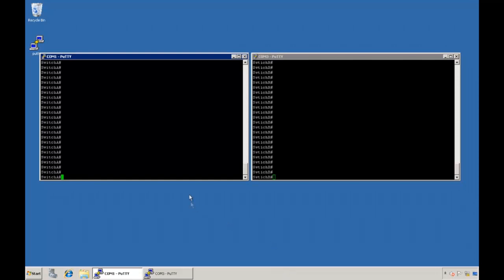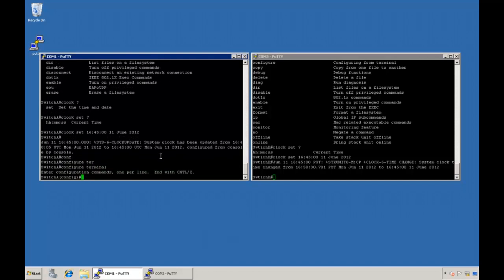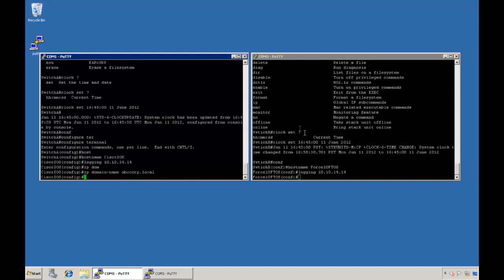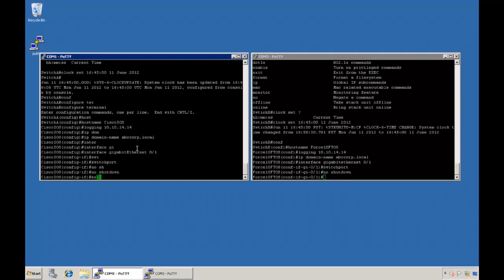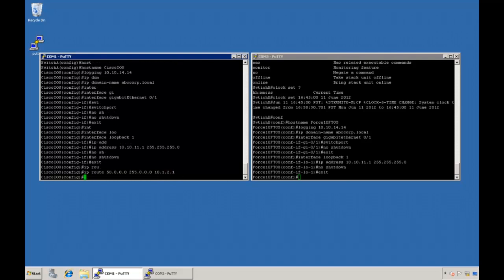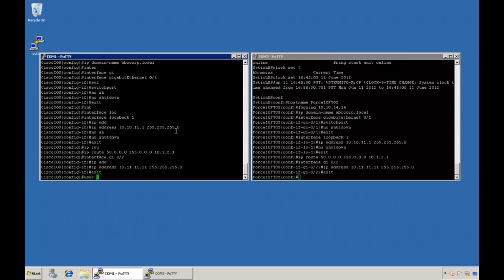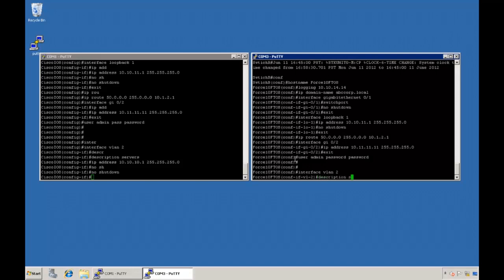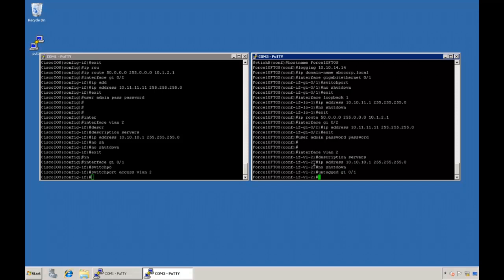Dell FTOS vs Cisco CLI -- a side by side comparison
The video provides a side by side comparison of Dell Force10 Operating System (FTOS) and the Cisco CLI. FTOS is a robust and scalable operating system that comprises of feature rich Layer 2 and Layer 3 switching and routing functionality using industry standard CLI.  FTOS powers the Dell Force10 Networking product portfolio and has been hardened in some of the largest and most demanding environments in the world to meet stringent reliability, scalability and serviceability requirements. With FTOS, Dell Force10 networking solutions are enabling businesses to cost effectively build end-to-end reliable networks while reducing operations and management overhead.